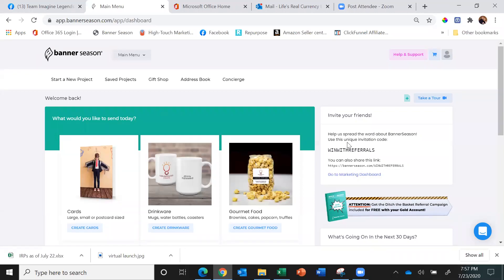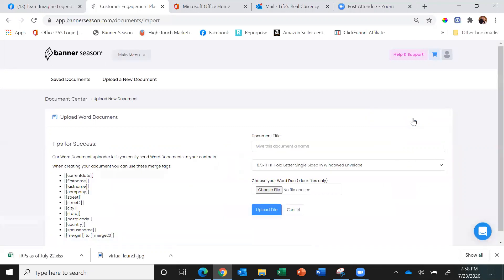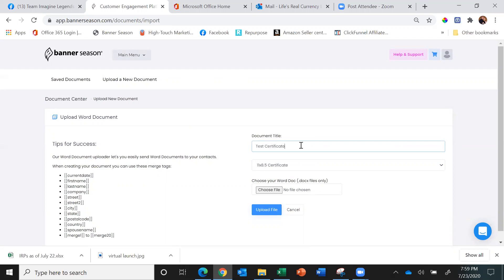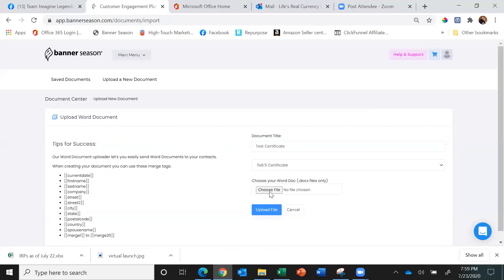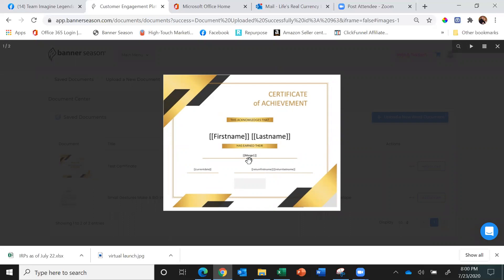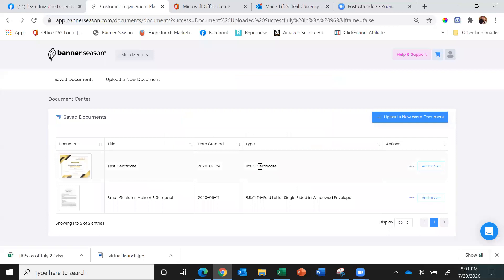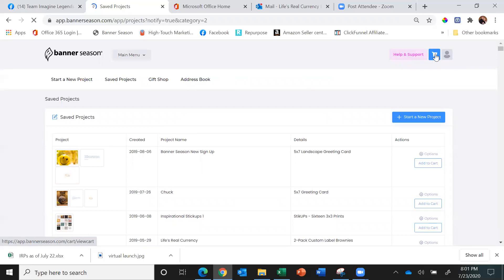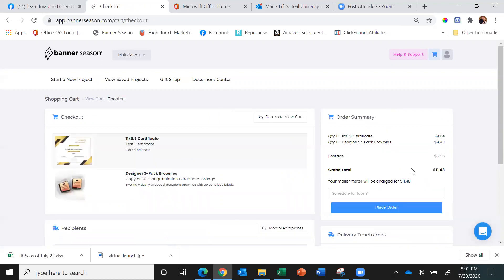How to create a certificate in the Banner Season document center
Learn the basics of how to upload and send a certificate or document through the document center in Banner Season.

Grab a FREE copy of the Best Selling book, Life's Real Currency, Build Your Business on Relationships, A Foundation for Success (just pay $7.95 S&H)